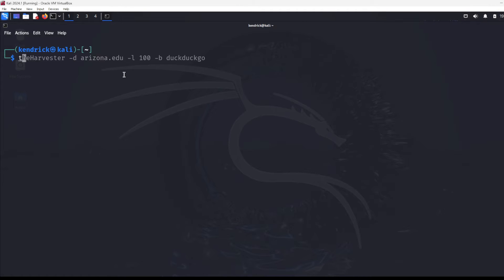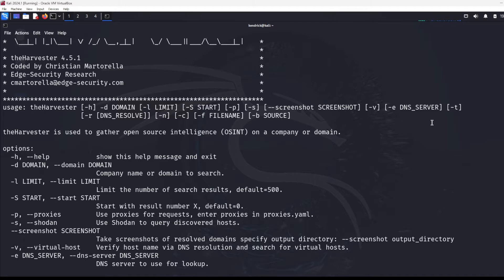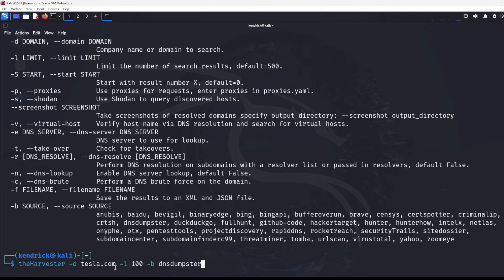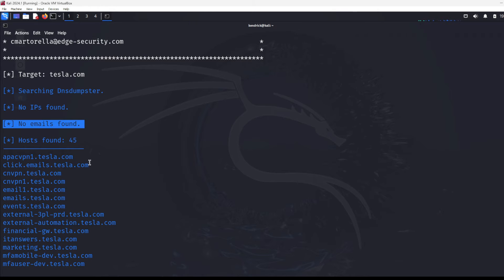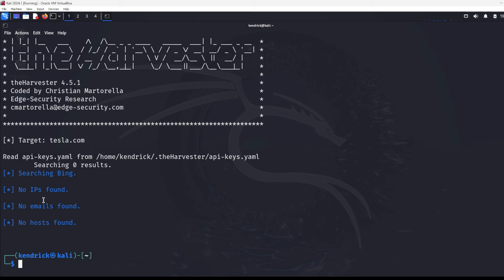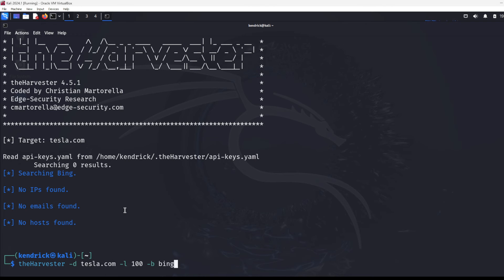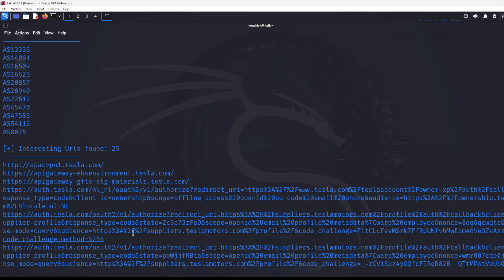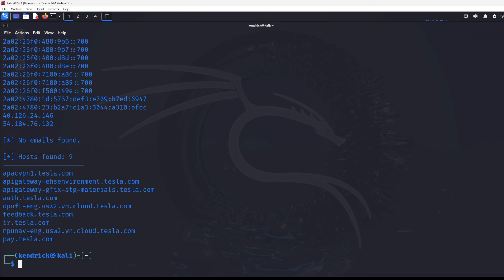This OSINT Tool Finds More Than You Expect (TheHarvester)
Most organizations expose more information than they realize.
In this hands-on OSINT lab, you’ll see how security professionals use TheHarvester on Kali Linux to uncover emails, domains, and public-facing data that often gets overlooked.

This isn’t about scraping data for fun — it’s about understanding what attackers can see first and how defenders reduce exposure.

How TheHarvester gathers OSINT from public sources

What types of information organizations unintentionally expose

Why OSINT is often the first step in real-world attacks

How blue teams and defenders use OSINT defensively

How to safely reproduce this lab for learning purposes

If you understand what this tool reveals, you’ll understand why OSINT matters in security assessments.

🧪 Hands-On Lab

All commands are demonstrated step-by-step so you can follow along and build this OSINT lab in your own Kali Linux environment.

This video is for educational and defensive security purposes only.
Only collect information from systems and organizations you are authorized to assess.

👉 Network+ Book

👉 Network+ Laminated Study Sheet

👉 Security+ Book

👉 Security+ Laminated Study Sheet

🛡️ CompTIA CySA+ (CS0-003)

👉 CySA+ Book

🧪 Hands-On Practice Labs

🔔 Upload Schedule

Hands-On Labs → Every Tuesday

Career & Concept Videos → Every Saturday

🔎 Tags / SEO